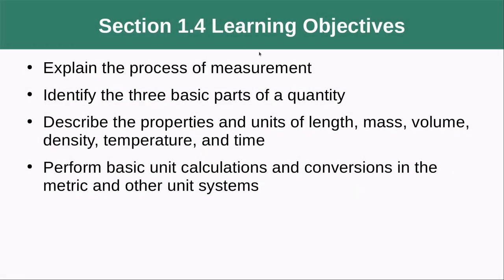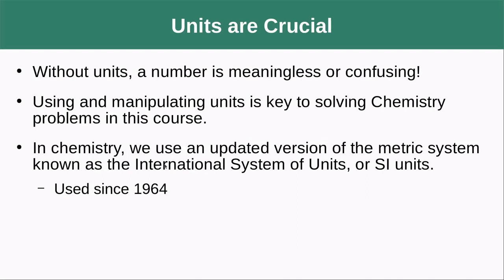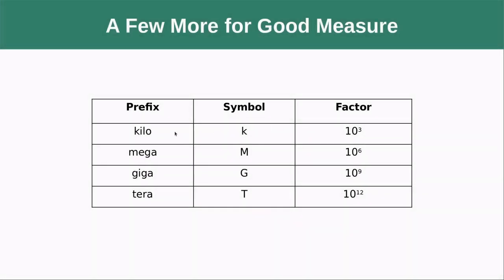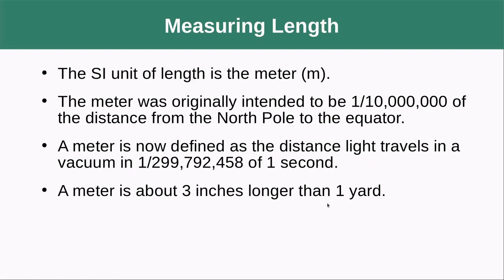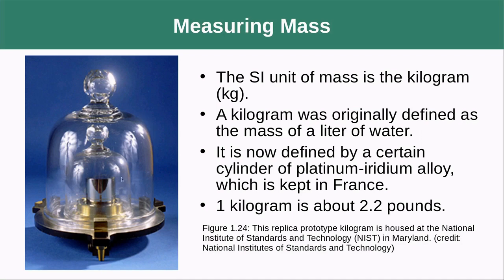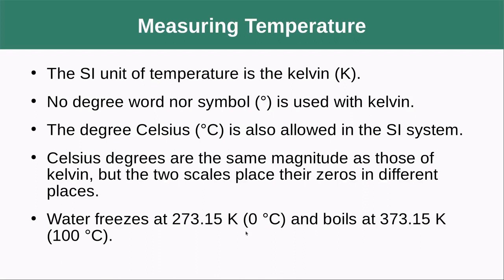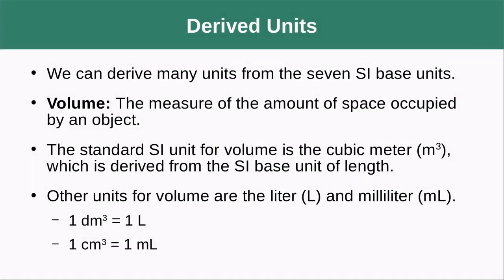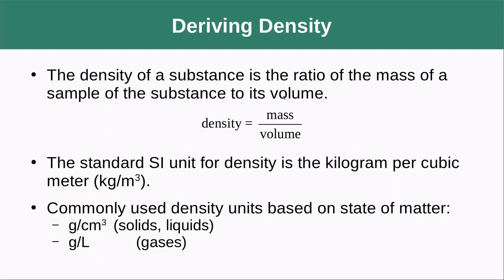OpenStax Chemistry 2e Chapter 1 Section 4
This video will review OpenStax Chemistry 2e Chapter 1 Section 4 - Measurements